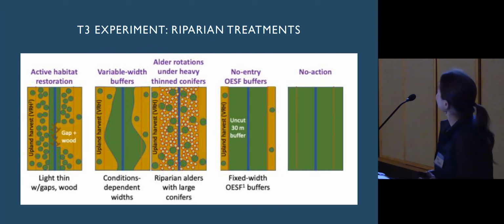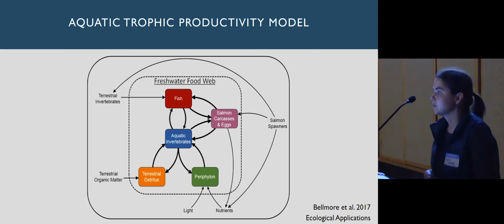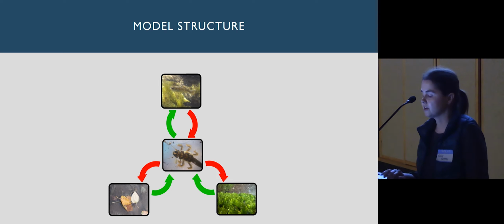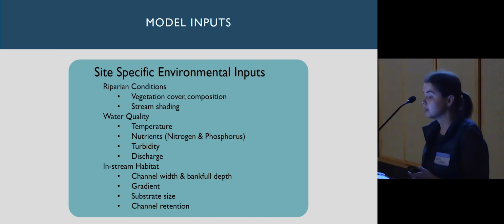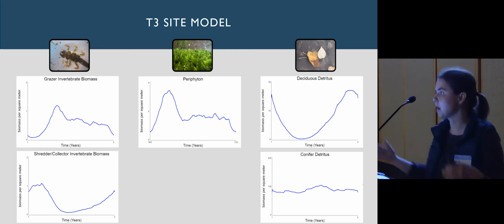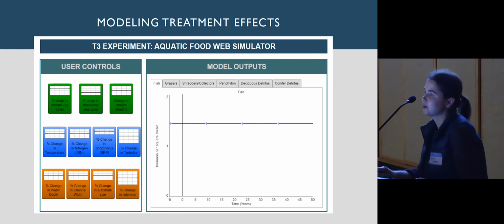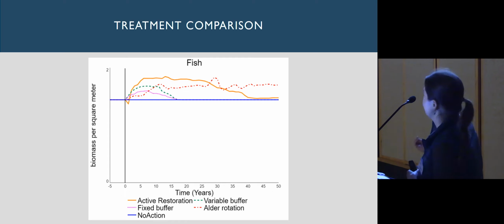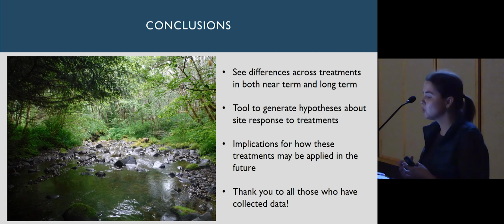The Aquatic Trophic Productivity Model: Modeling Stream Food Web Response to Riparian Treatments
This video focuses on the Riparian treatments from the T3 experiments. The idea is that there are five different potential treatments that will be implemented in the riparian area and the idea is to look at these different responses across the treatments.